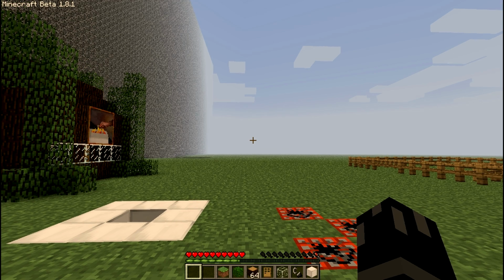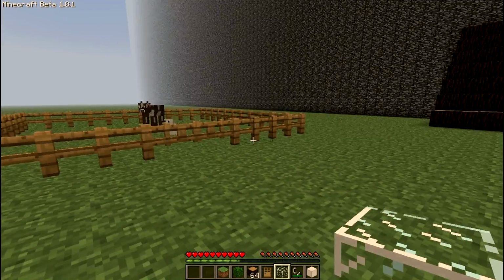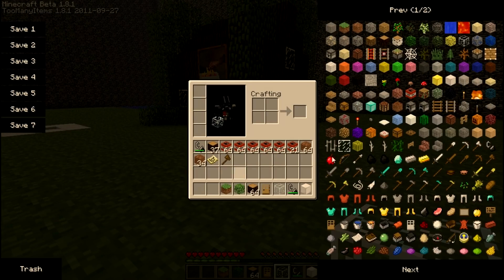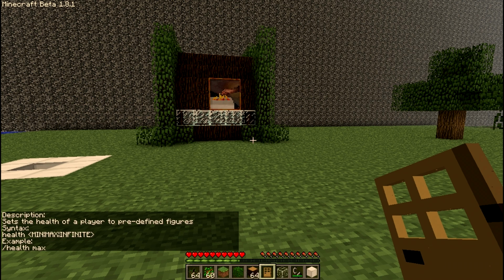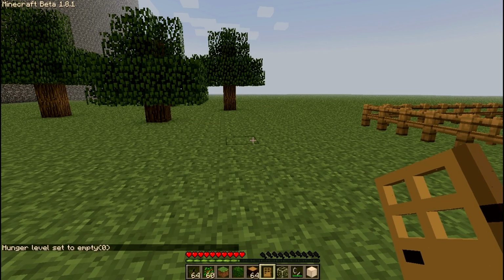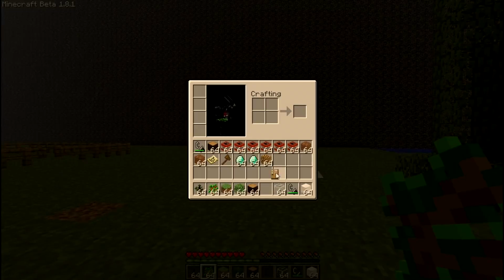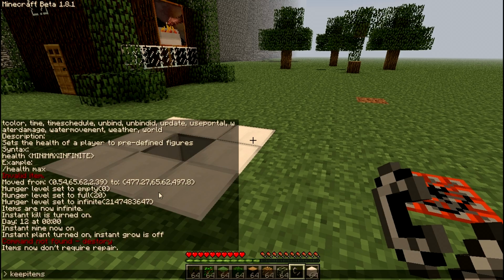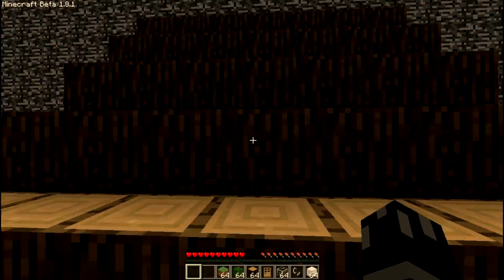Minecraft 1.2.5 Single Player Commands Mod: See the Commands! Part 2/3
This was filmed in Minecraft 1.8.1 beta, but it is now available for the 1.2.5 release!

This is video two of three showing the Minecraft mod SinglePlayerCommands, and almost every command that
comes with this mod. Check out the mod, and support this developer.

Included in this mod is the WorldEdit mod. To see how to use it, watch my tutorial video

The commands shown in this video are:

feed (QTY)
firedamage
fly [SPEED]
flymode (dynamic|standard|minecraft|reset)
freecam
freezecam
freeze
gamemode (creative|survival|1|0)
goto (NAME)
grow [all]
heal (HEALTH)
health (min|max|infinite)
help [COMMAND]
helmet [ITEM] [QTY] [DAMAGE]
home
hunger (empty|full|infinite)
infiniteitems
instantkill
instantmine
instantplant [grow]
item (ITEMCODE|ITEMNAME) [QUANTITY] [DAMAGE]
itemdamage
itemname
itemstack (ITEMID|ITEMNAME) [QUANTITY]
jump
keepitems
kill
killall (ENTITYTYPE)
killnpc [all|monster|animal]
light
listwaypoints
longerlegs